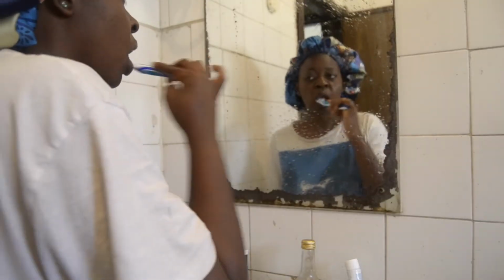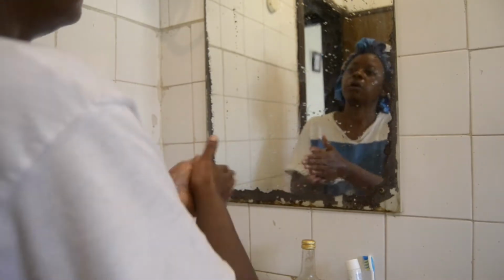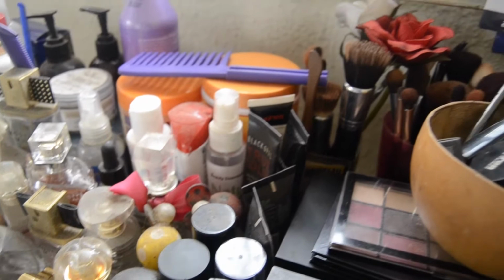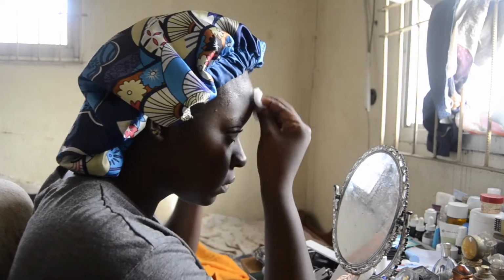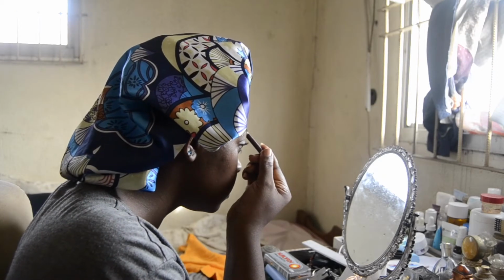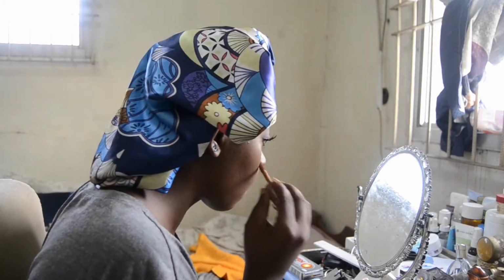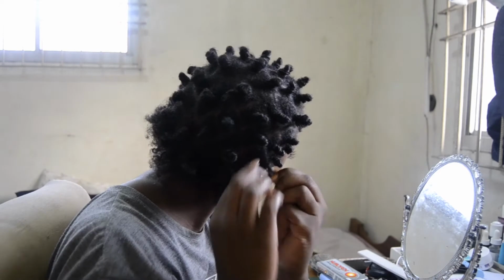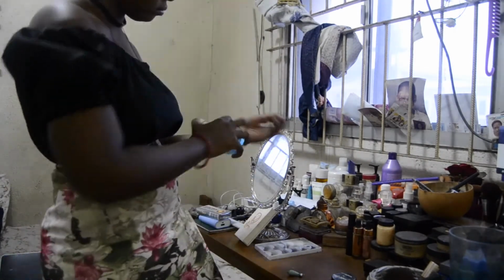ULTIMATE Get Ready With Me & Event Vlog - skincare, hair, makeup + outfit | OmogeMuRa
Hi everyone and welcome to today's video! In today's video, I'll be showing you how I get ready for events - it's the ultimate get ready with me. I show you my skincare, hair, makeup, outfit and a little bit from the event I went to. Let me know what you think of this video by leaving me a comment below and please do not forget to subscribe and click on the notification bell before you leave!

I have a t-shirt line! - CONNECT WITH OMOGE TEES